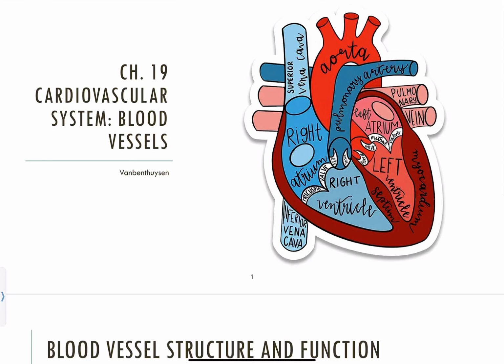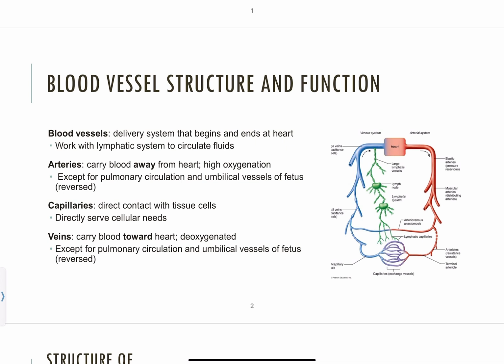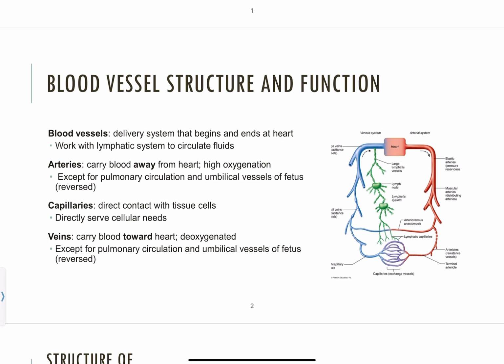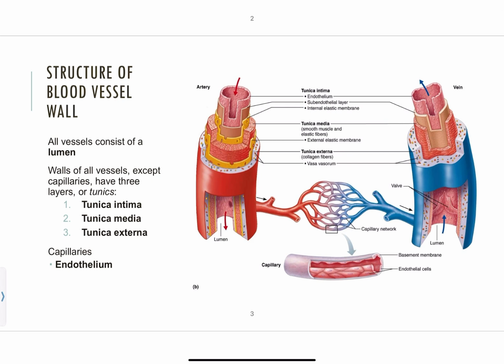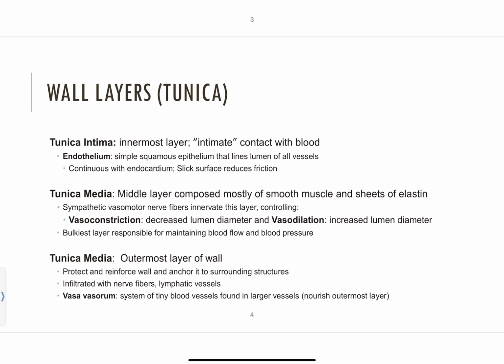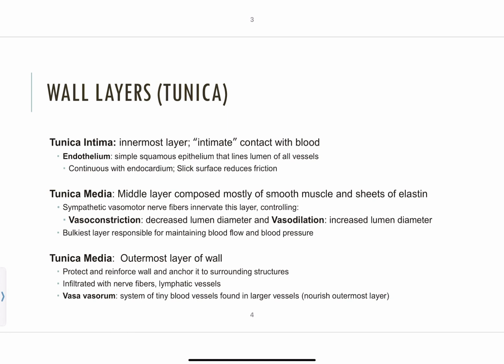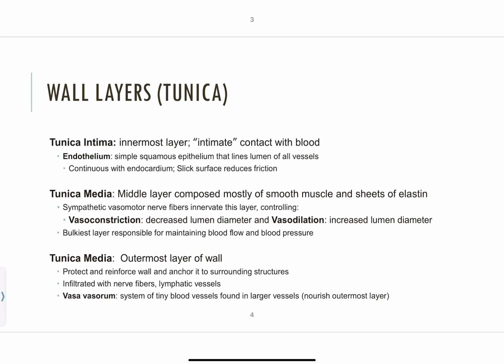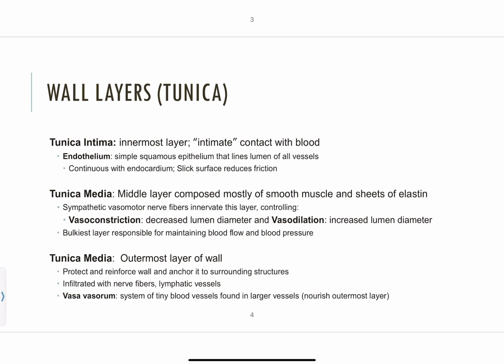19.1 - Blood Vessel Layers